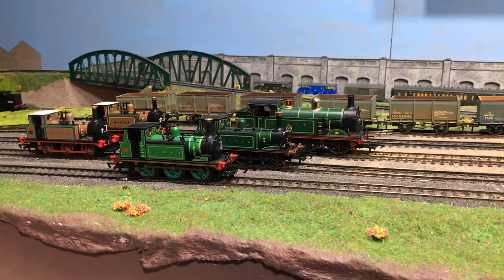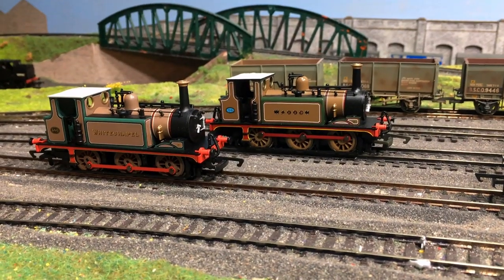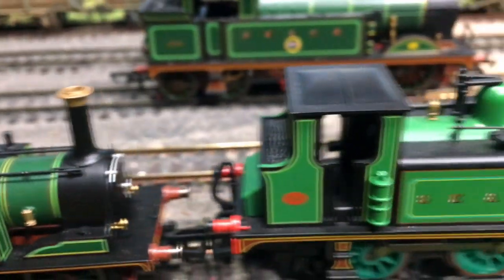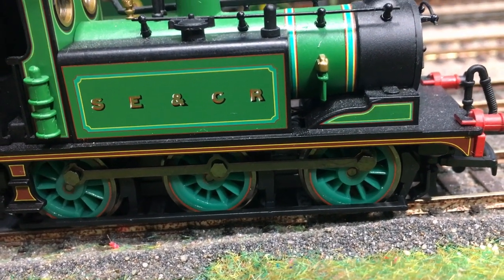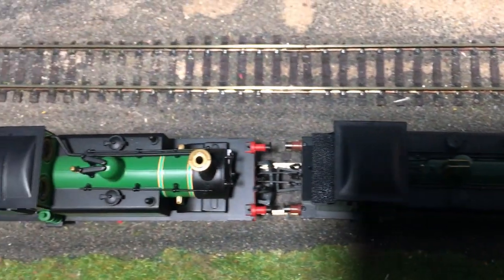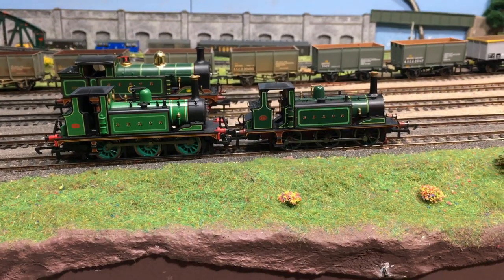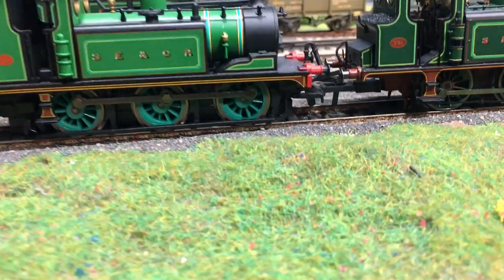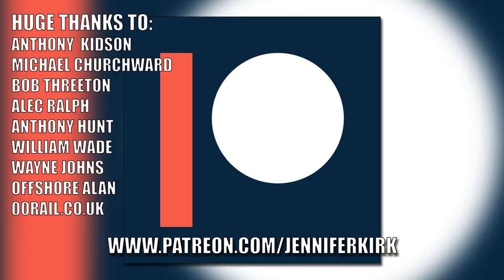What's the Difference? Old vs New Hornby Terriers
There are many different liveries available for the Hornby Terrier so if you fancy grabbing one for yourself, here are some links:
"Rolvenden" in Kent and East Sussex Railway blue - Open box, DCC Fitted